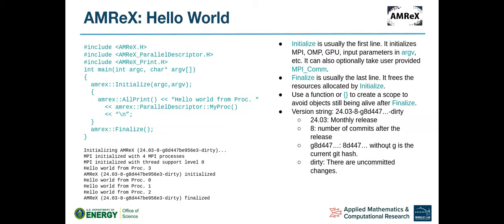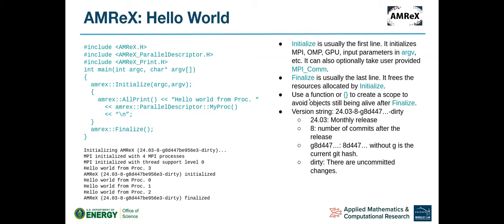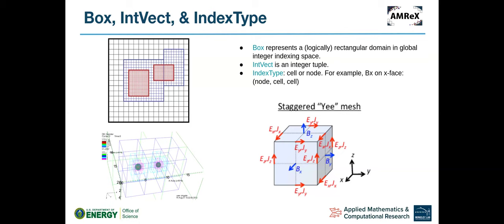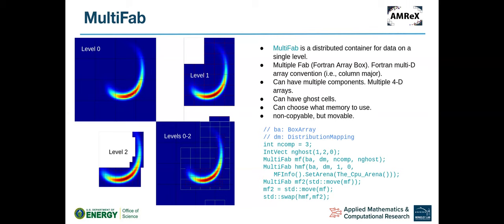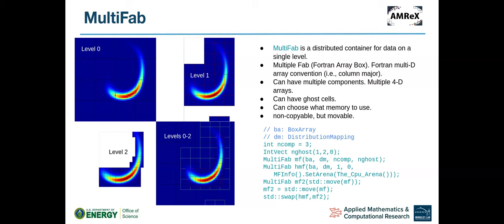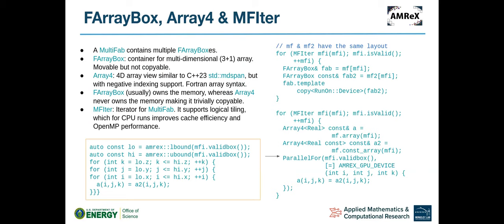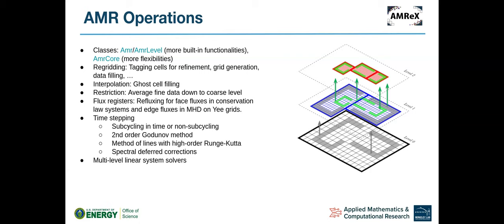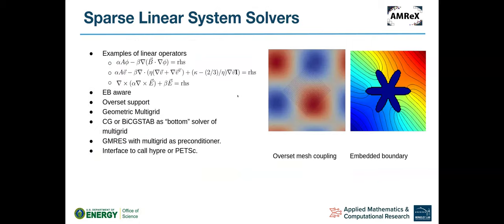2 Mesh functionality